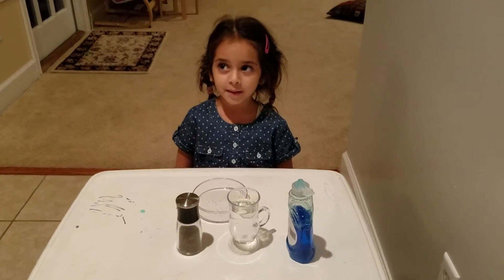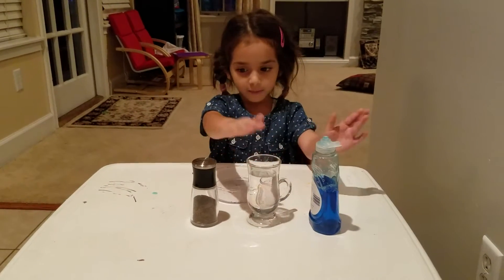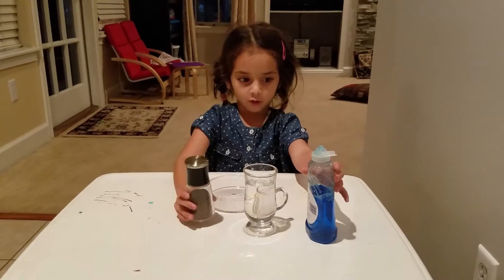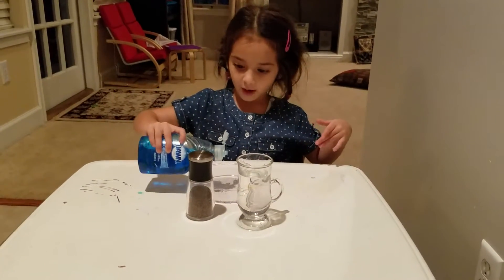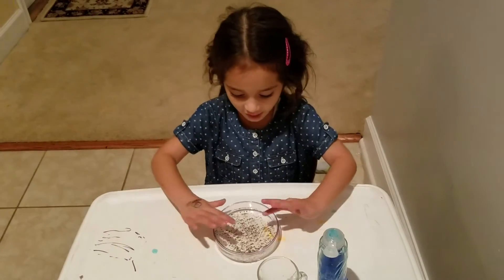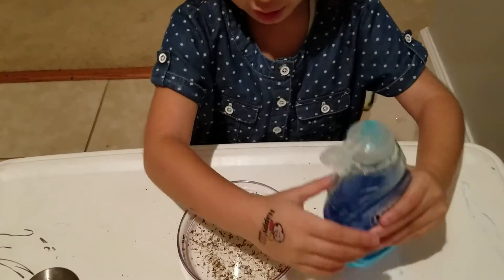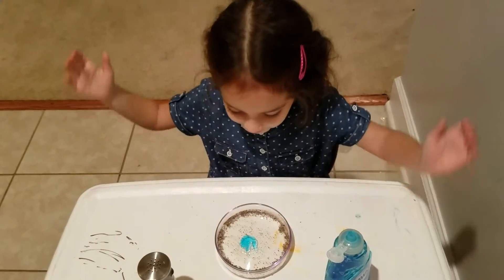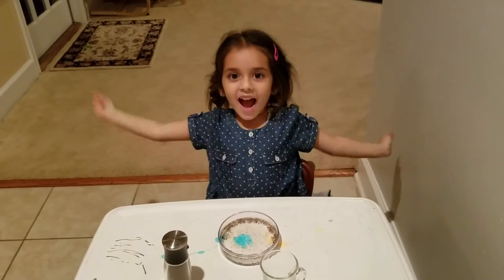Pepper repellent!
Pepper flakes shows how water molecules are constantly in motion. Adding dish soap repels the pepper and clears the water of these spicy boats.